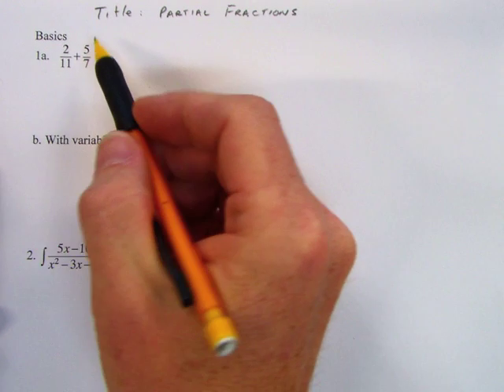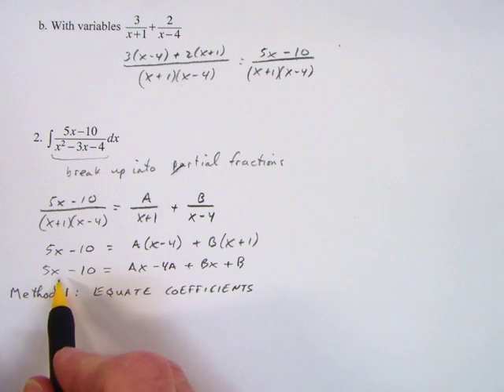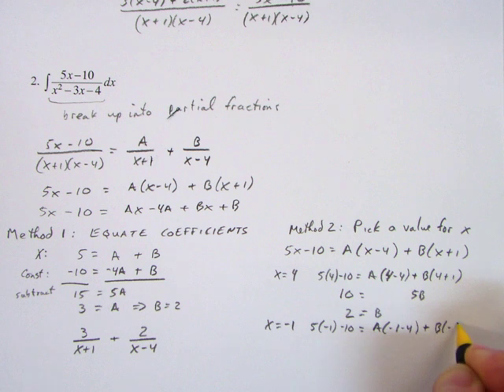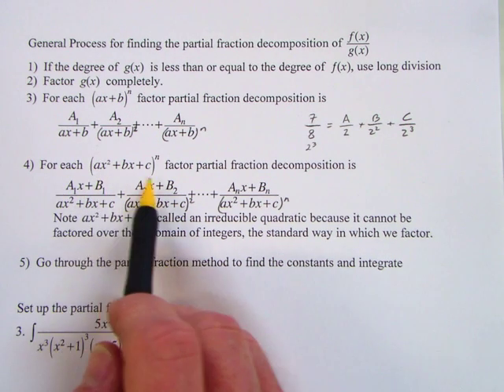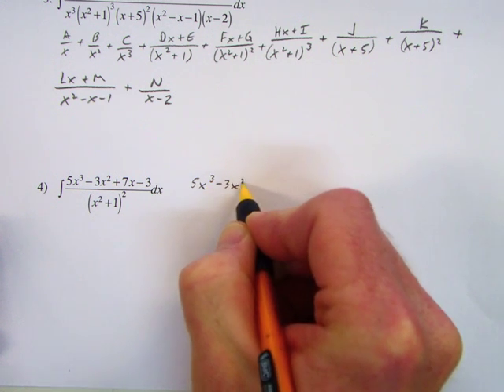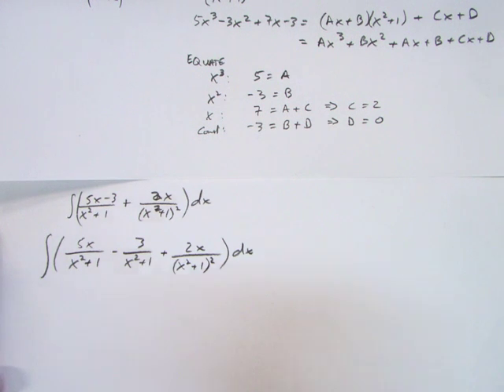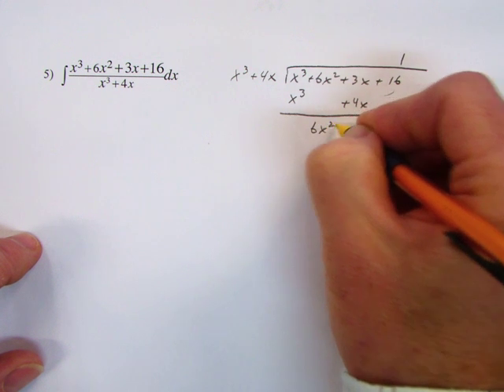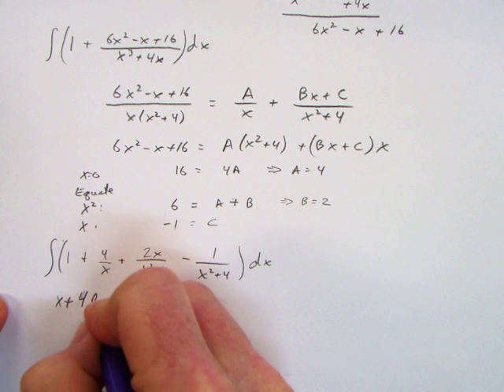Calc8.4 - Partial Fractions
Partial fractions are a method used to integrate functions of the form f/g.  I go through the basic process and give a couple of examples.  Note, initially, in explaining the process, there is a typo on the sheet.  I added in the correct powers while talking about it.